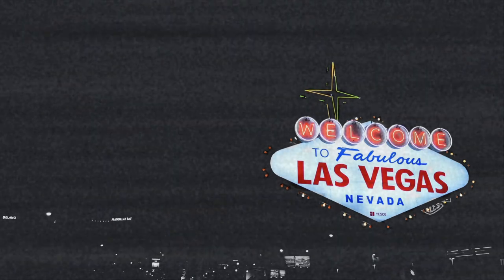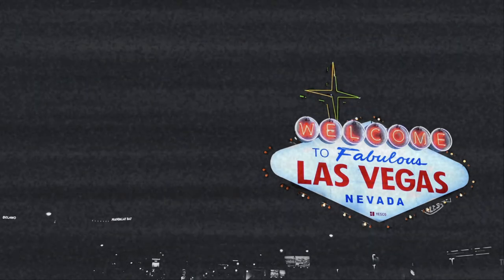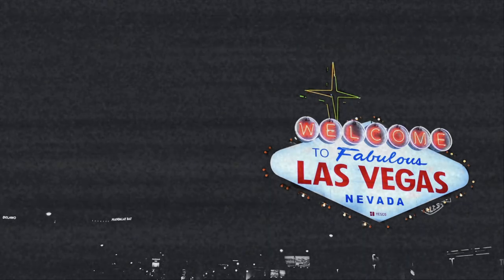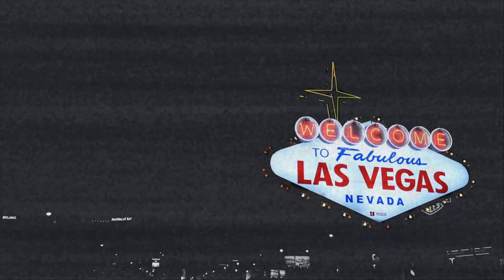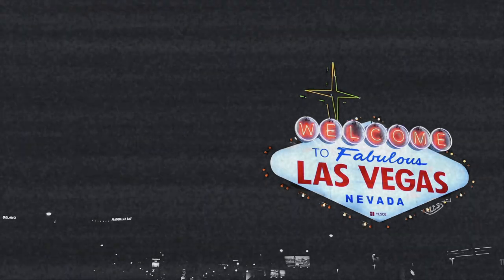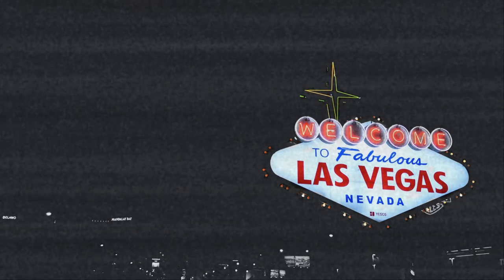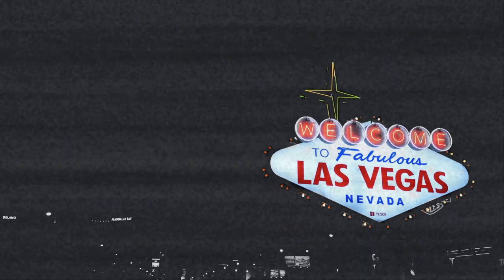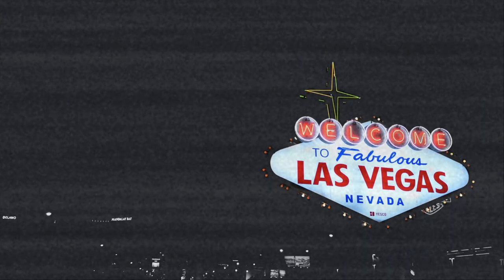Hope Vista - "Las Vegas Makes Me Sick" (Rock Version) [audio]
"Las Vegas Makes Me Sick" (Rock Version) - Hope Vista
Written by: Hope Vista
Produced by: Okan Kazdal

NEW SINGLE "HOLY WATER" OUT NOW
LISTEN: li.sten.to/hvholywater